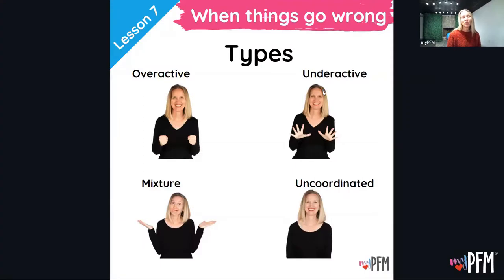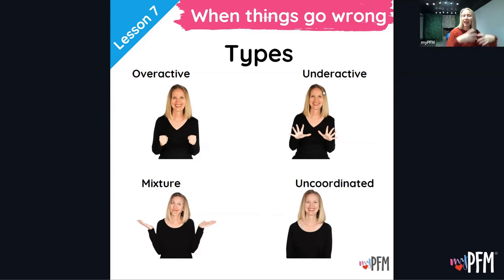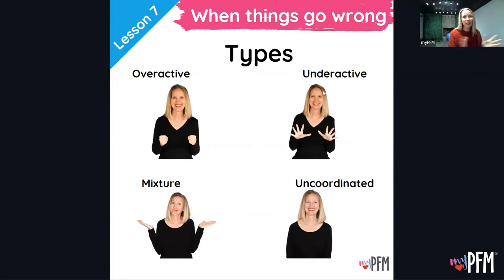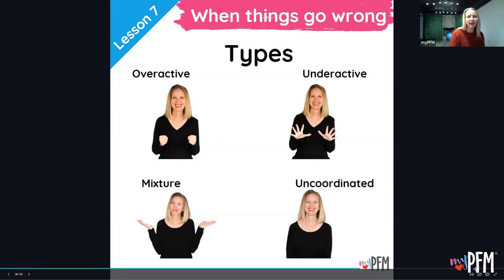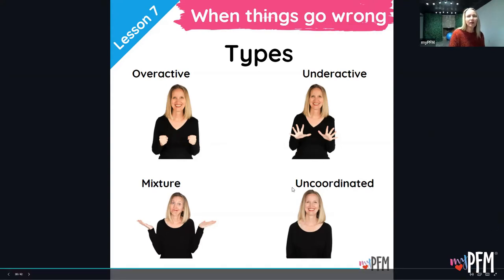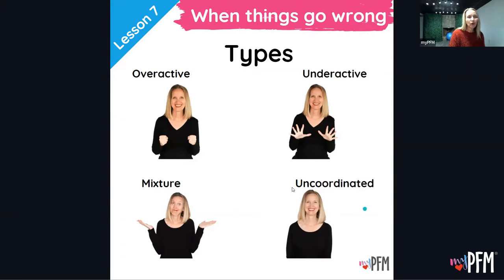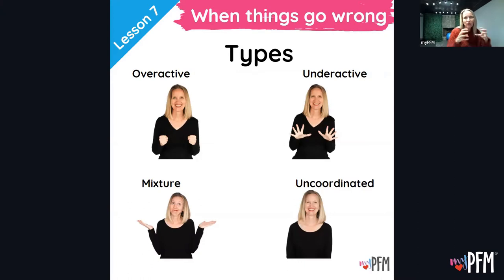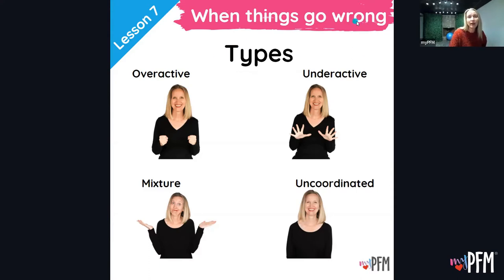Lesson 7B: Types of Dysfunction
Hello friends!  Welcome to the pelvic floor challenge by myPFM.  These videos will help you connect with your pelvic floor muscles as well as being able to identify when and where to get help.

This is not individual medical advice for you and does not replace evaluation by a qualified healthcare provider.
This is information for you to increase your awareness of your body, how it works, and identify when and where to get help.
Always check with your healthcare provider first if you are pregnant or think you have an infection.

Did you enjoy this video?  Would you like immediate access to all of the videos and files in this pelvic floor challenge?  Register here (insert Kajabi offer link) for unlimited access to 30+ pelvic floor focused exercises and 30+ educational videos.  Questions?  Let us know!

Here is a link specific to the content in this video